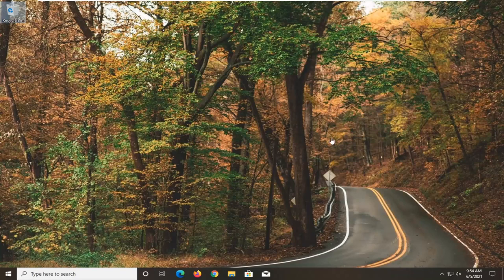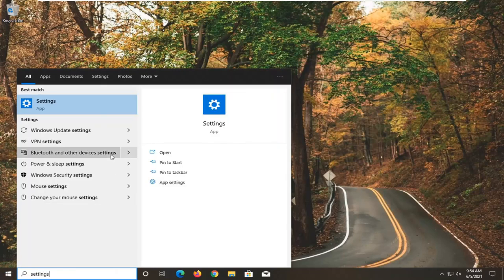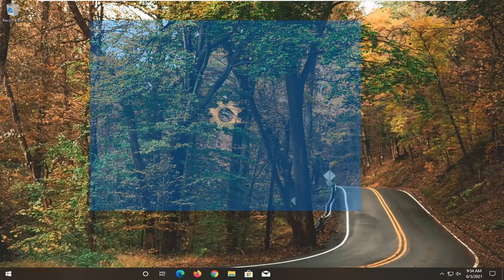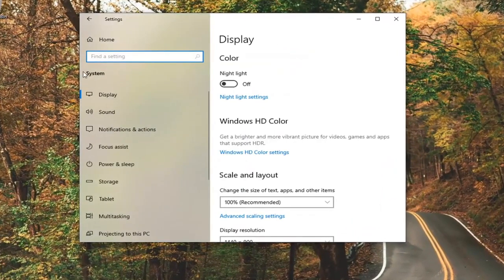Windows 10 Tips for Maximizing Battery Life [Tutorial]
Taking proper care of your laptop’s battery is important for ensuring your mobile machine can run as long as possible. Although battery technology has evolved in the background, outdating “best practices” from a few years ago, there are still a number of ways you can extend (or reduce) your laptop battery’s health. We’ve rounded up the top tips for how to care for your laptop’s battery, from how long you should leave it plugged in to how low you should let the battery drain.